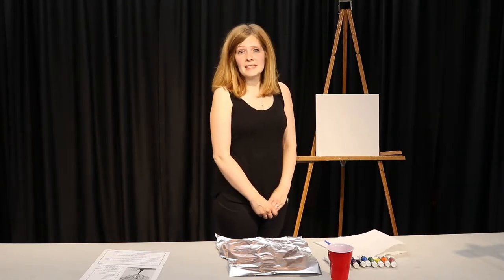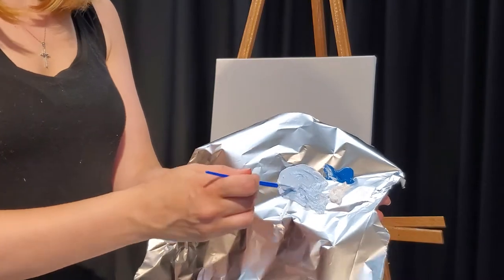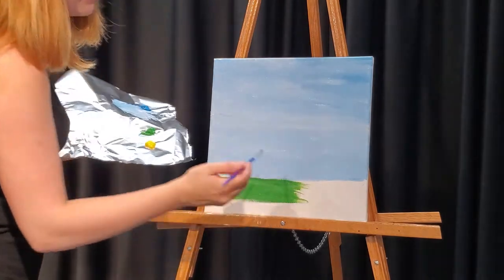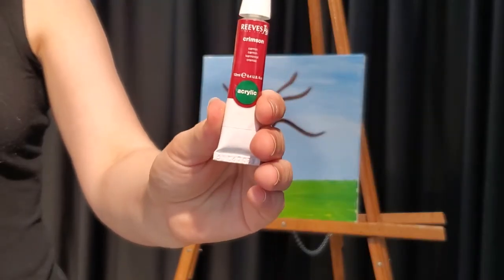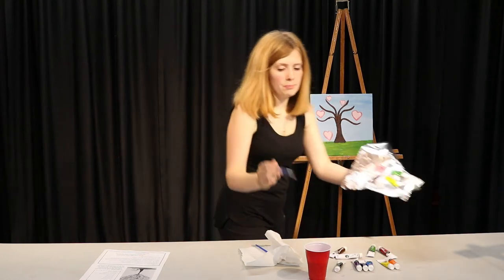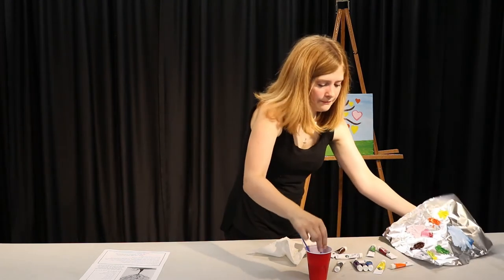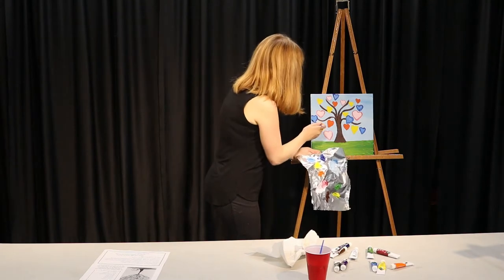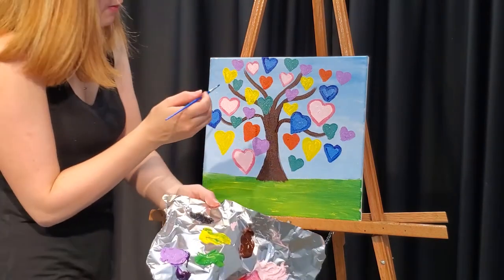Cyber Quest Virtual Vacation Bible School - Friday's Craft - Painting